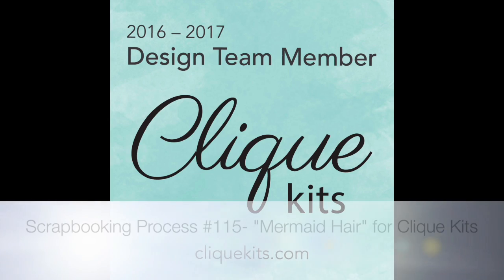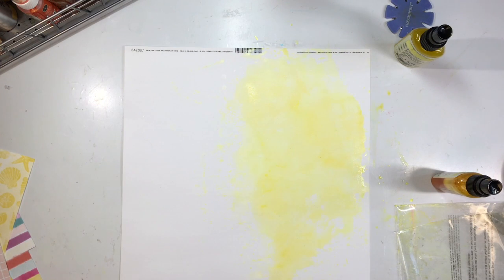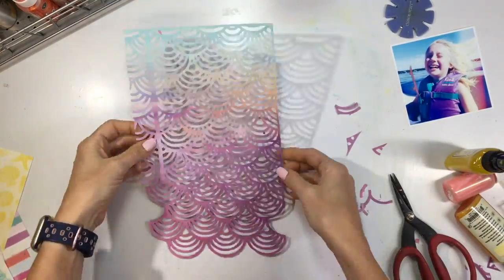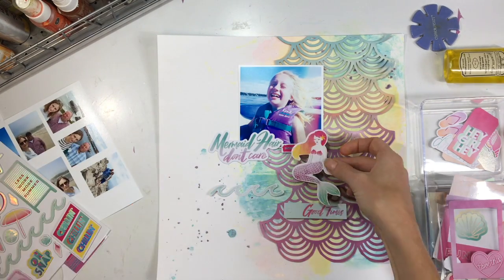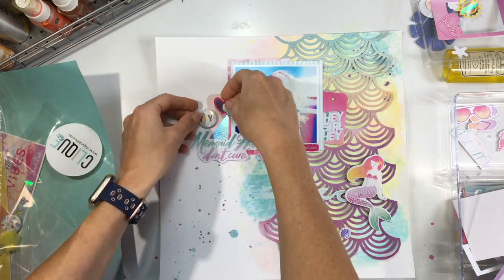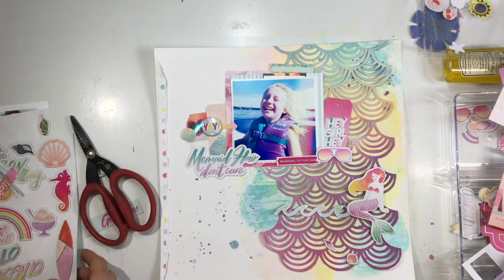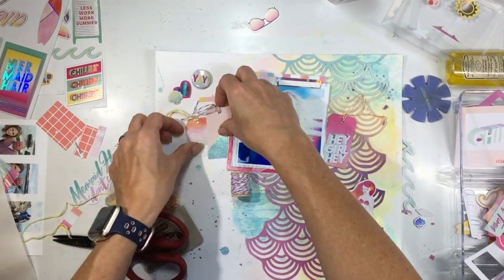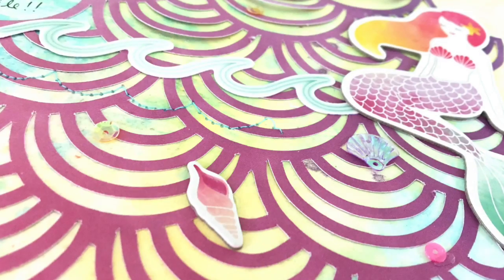Scrapbooking Process #115- "Mermaid Hair" for Clique Kits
Created with the August 2017 Kit from Clique Kits called Malibu.  Always save 10% in the Clique Kits store with the code AUDREY10.